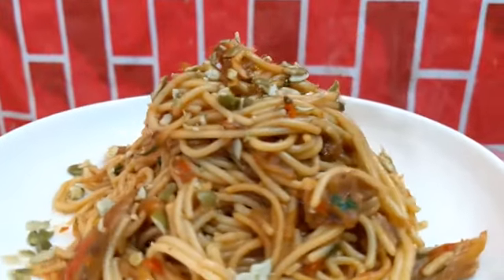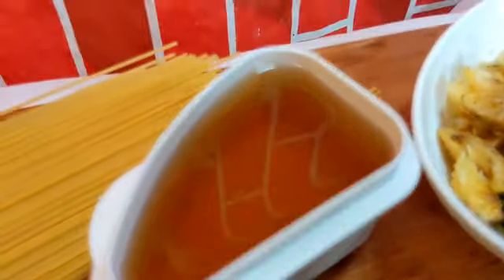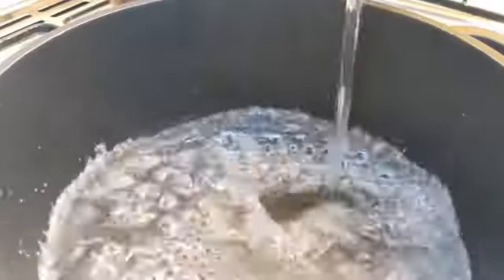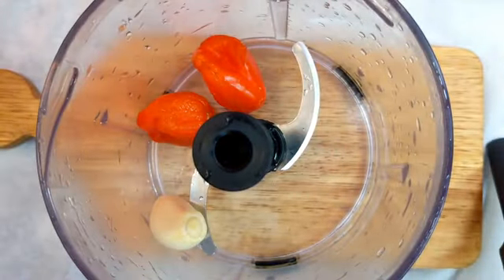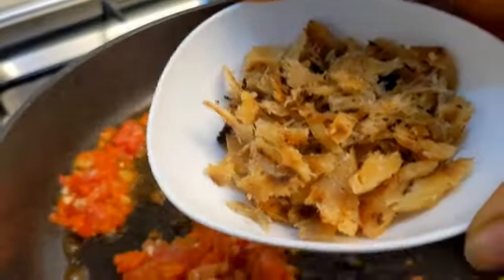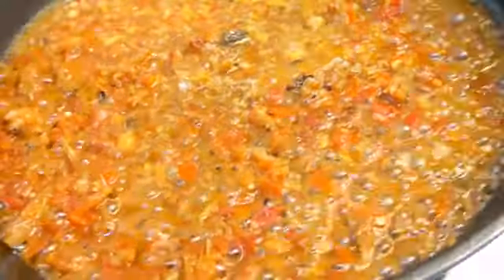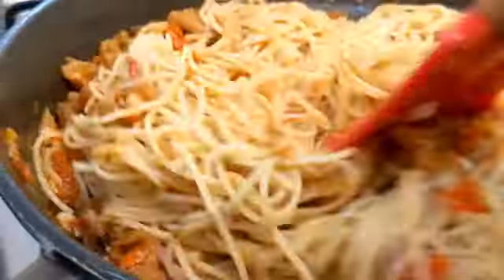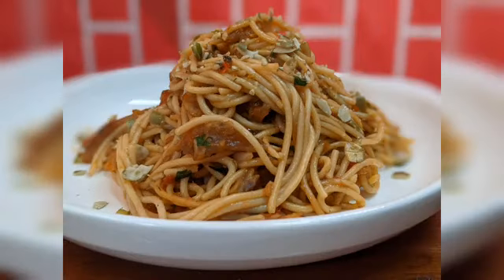How to cook Pasta at Home EASY || Tamarind || Recipe || Delicious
Trust me never ever have you eaten this Tamarind Pasta. I love to call myself the concoction mistress. I was looking to eat something differnet and boom this recipe came to mind. easy pasta at home is your sure way out, add tamarind for that zing and tang.

Thebeautyfoodchick here giving you restaurant quality  and family friendly delicious recipes, hope you try it.

INGREDIENTS

***PASTA- 100G
***TAMARIND JUICE - 1-2CUPS
***OIL - 2/3 TABLE SPOONS
***SALT - 1 TABLE SPOON
***GARLIC/PEPPER - AS DESIRED
***PARSLEY

⏰ Timecodes ⏰
0:00 INTRO
0:23 HELLO
0:40 ON THE BEAUTYFOODCHICK TODAY
0:47 INGREDIENTS
1:38 BOWL PASTA
2:22 BLEND PEPPER/GARLIC/TOMATOES
2:47 STRAIN PASTA AND SAVE PASTA WATER
3:00  FRY PASTE FOR 2MINS AND ADD FISH FLAKES/TAMARIND PASTA WATER
4:20 ADD THE PASTA AND ALLOW TO COOK FOR 2MINS
4:54 APPRECIATION/CALL TO ACTION
5:50 GOODBYE

*DISCLAMER**
THOUGH I AM NOT A PROFESSIONAL CHEF, I AM AN AWESOME HOME COOK AND A 'BA$$$' RECIPE DEVELOPER. SO I BASICALLY 'EYEBALL' MY MEASUREMENTS. MY RECIPES ARE ADAPTABLE TO YOUR PREFERENCES. BY THIS I MEAN YOU SHOULD PLEASE FEEL FREE TO USE MORE OR LESS WHEN IT COMES TO SEASONINGS.